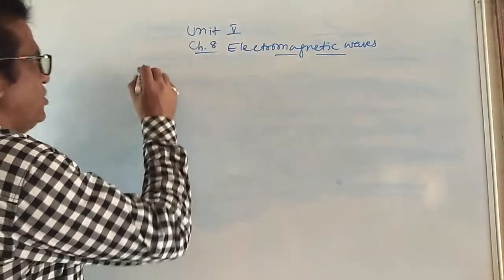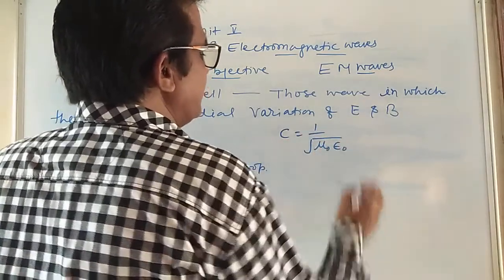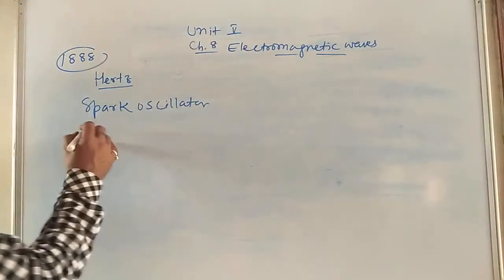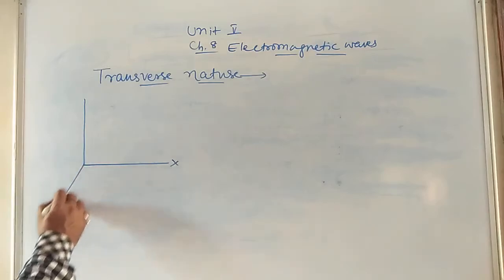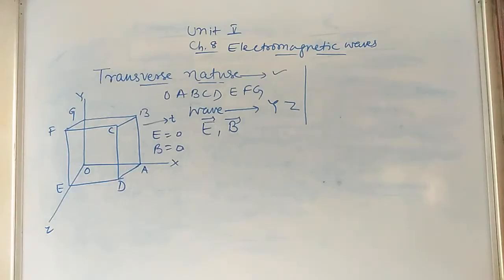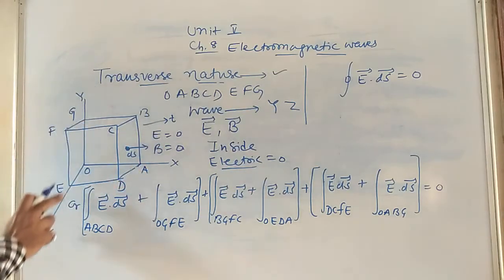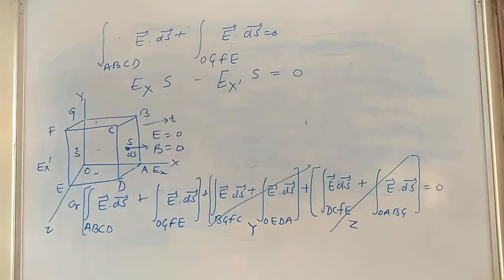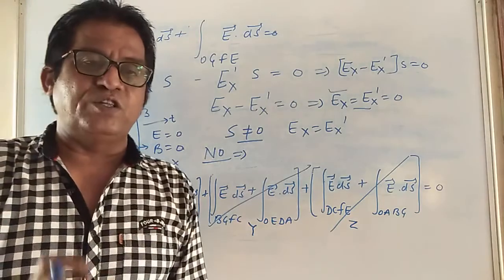XII Transverse nature of em waves